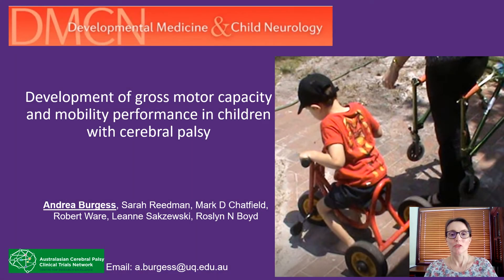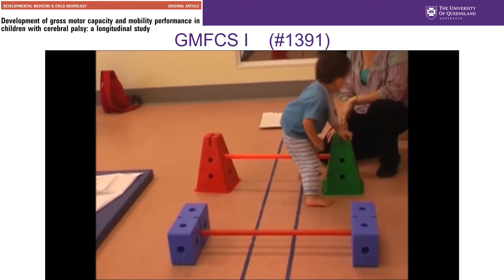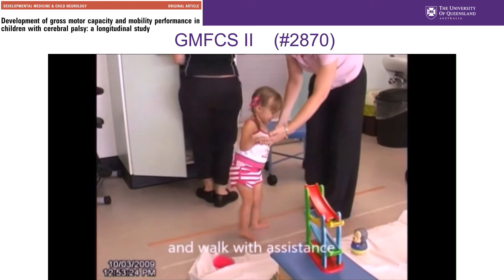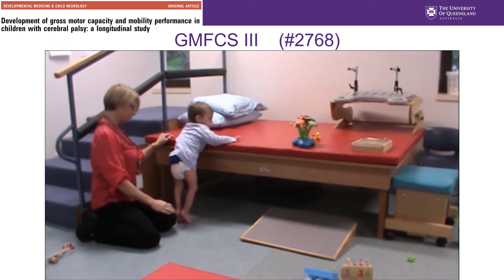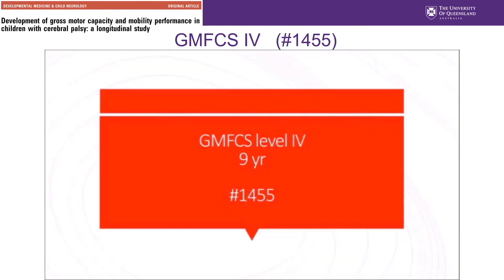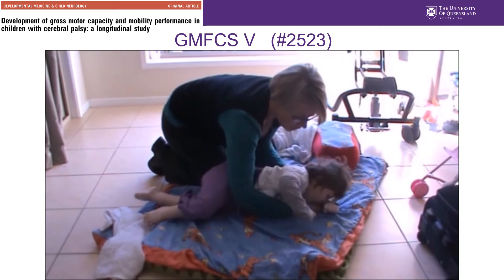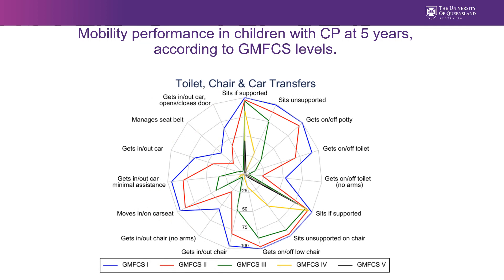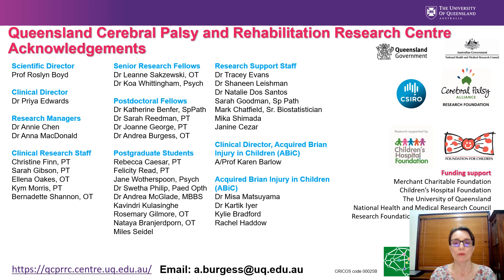Development of gross motor capacity and mobility performance in children with CP | Burgess | DMCN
In this podcast, Andrea Burgess discusses her paper 'Development of gross motor capacity and mobility performance in children with cerebral palsy: a longitudinal study'.

Mac Keith Press:

Mac Keith Press exists to improve the care of disabled children by extending the knowledge and understanding of developmental medicine and paediatric neurology. We publish the journal Developmental Medicine and Child Neurology (DMCN), and books in related subject areas. These are of interest to researchers, health professionals, clinicians, therapists, parents and all involved in the care of children and young people with neurodevelopmental conditions.